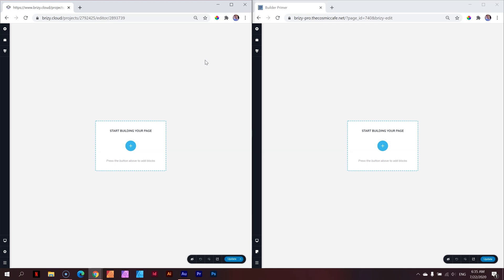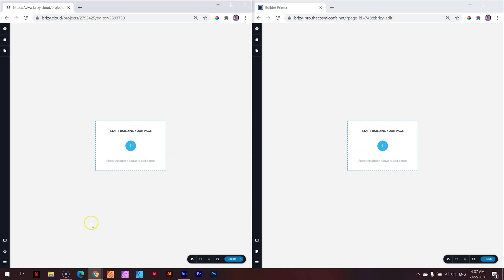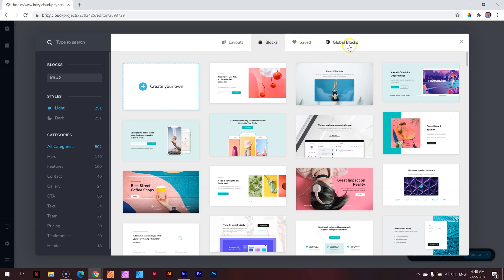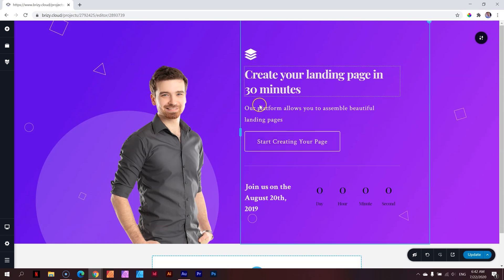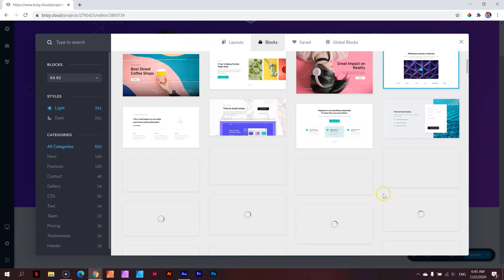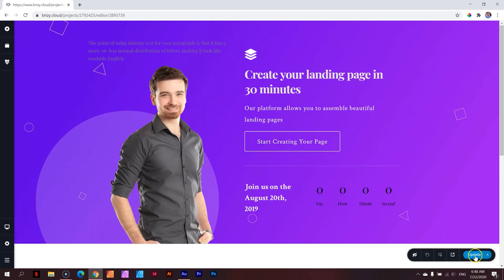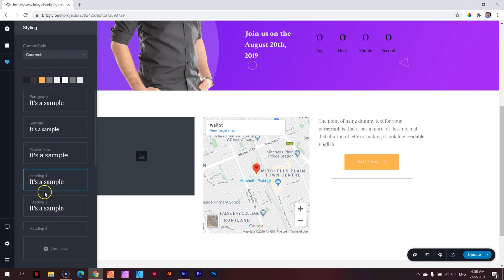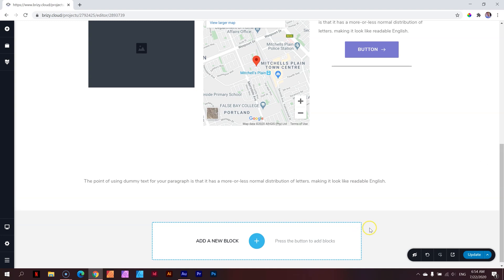Builder Primer | Brizy Builder 2020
In this beginner's introduction video we run through the what and where of the Brizy Builder - the central part to both the WordPress plugin and Cloud platforms. This is an ideal tutorial for beginners to Brizy and website making to start off with.